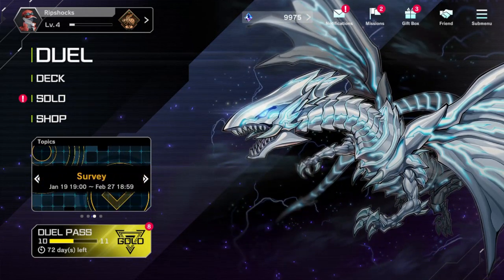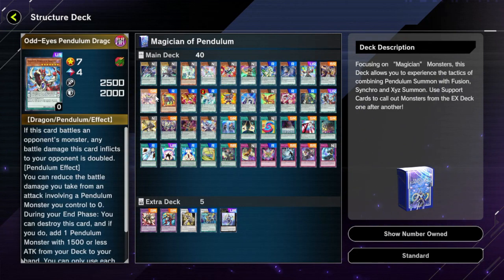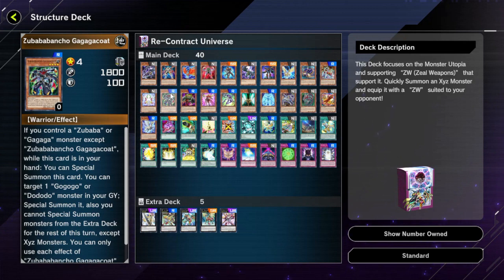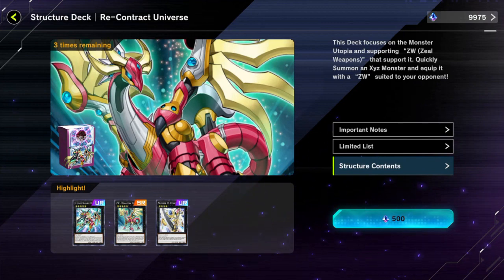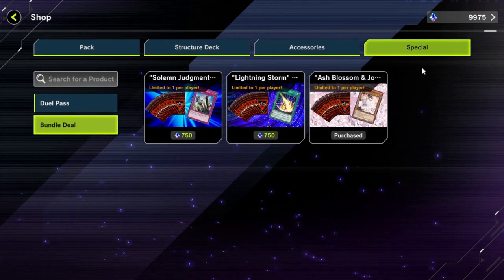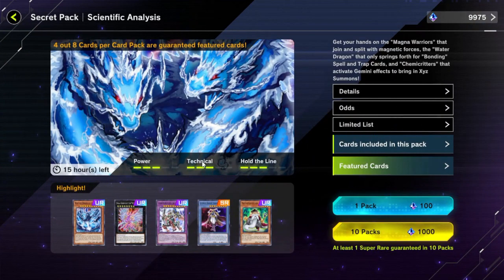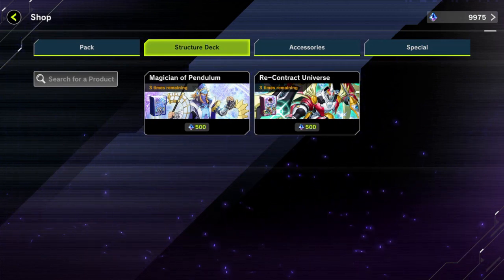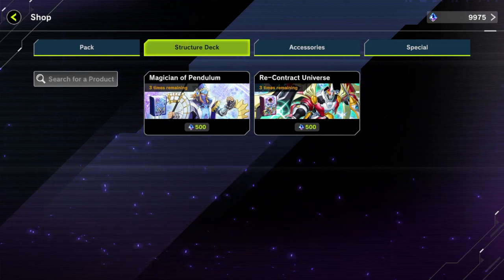Structure Deck Quicklook | Yugioh Master Duel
Just checking out master duel and the structure decks!!